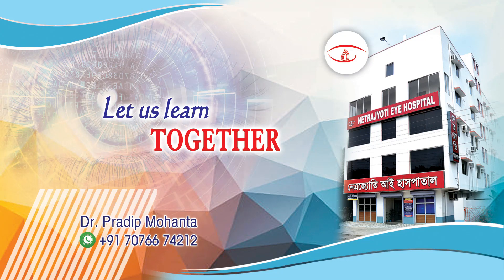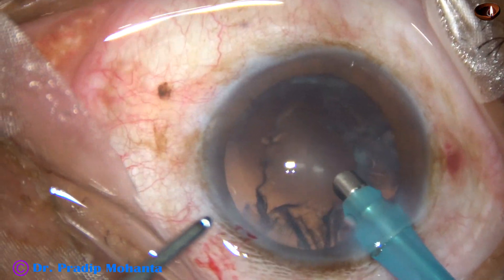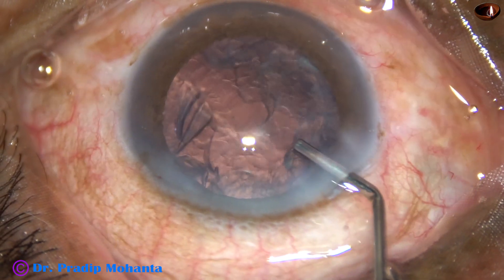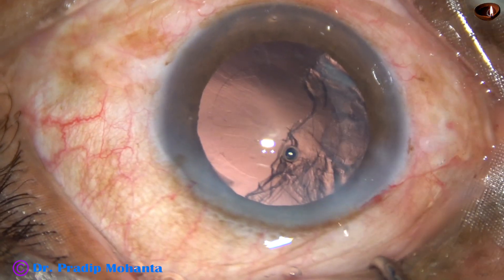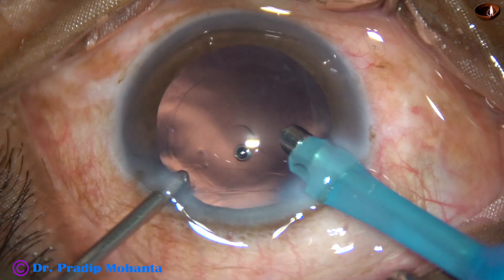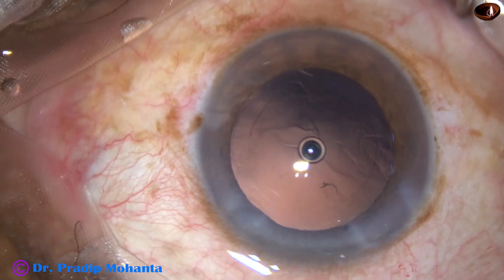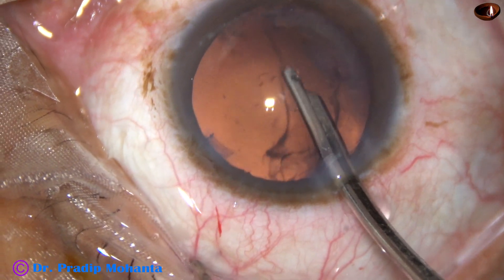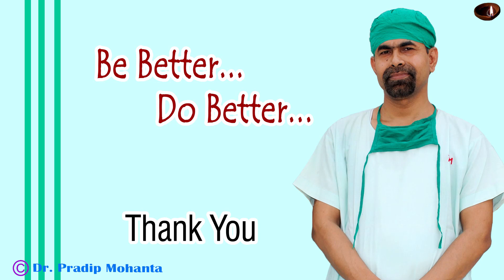Dr Ashish Sapkal's Hybrid IA Technique : Pradip Mohanta, 22 March, 2020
Dr Ashish  Sapkal innovated this technique in 2012. He published this in AAO about two years ago. Advantage of this Technique is : You just have to make one small (1 mm) sideport to complete a Phacosurgery. Co-axial IA is another technique. But with Co-axial IA, many colleagues may face difficulties in removing the sub-main incision cortex.
I have modified the technique a bit. By the time assistant gets ready with the IA system, I have used a 23 G Simcoe cannula to remove the sub-sideport cortex.
 This is a great Technique. Sincere congratulations to Dr Ashish Sapkal.